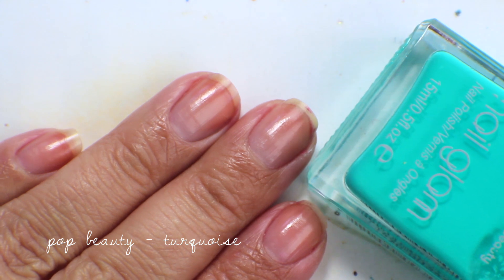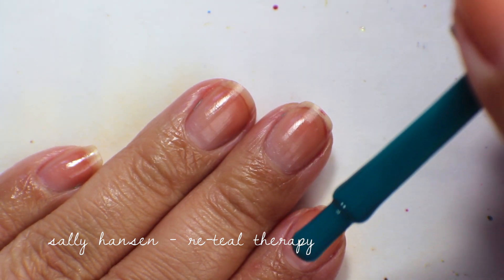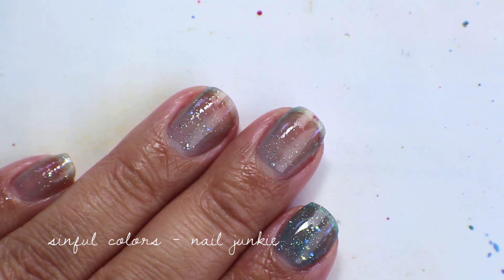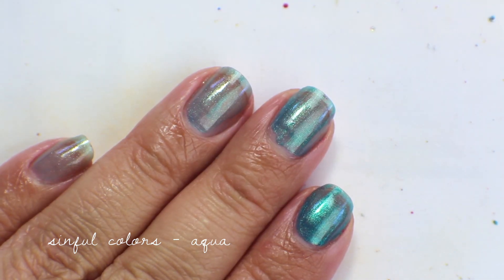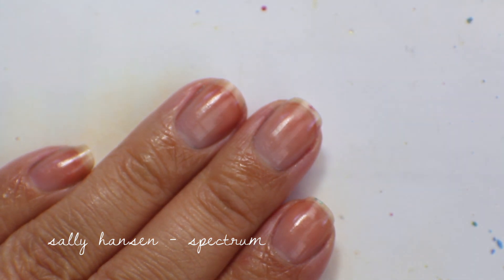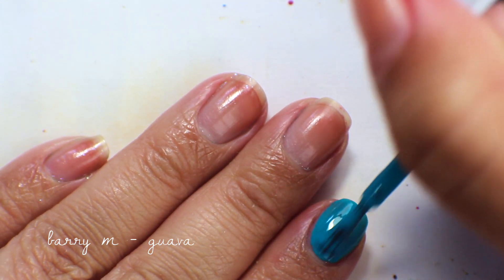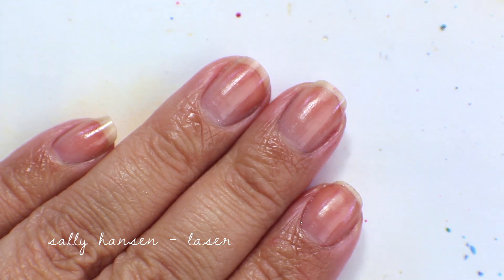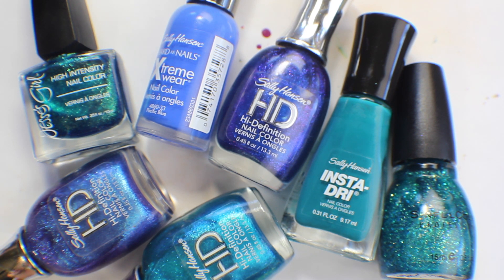Swatch My Stash - Drugstore Part 3 | My Nail Polish Collection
Products Mentioned:
- Pop Beauty Turquoise
- Sally Hansen Re-Teal Therapy
- Sinful Colors Nail Junkie
- Sinful Colors Aqua
- Jesse's Girl Glee
- Sally Hansen Spectrum
- Sally Hansen DVD
- Sally Hansen Laser
- Barry M Guava
- Sally Hansen Pacific Blue

Makeup: nope
Nail Polish: nope

Recent Videos!

FTC:
All opinions are my own, and I was not compensated for my opinions.
Products marked with a * were either provided for review, or given to me by a friend.
The music was either created by Stereo Chemistry, Andrew Applepie, Dyalla, Panthurr, and Future James, or the artists listed. All artists have given me permission to use their music as long as credit is given, and music was purchased.